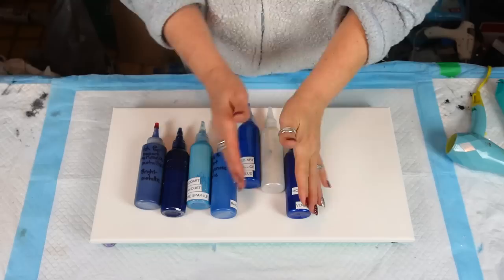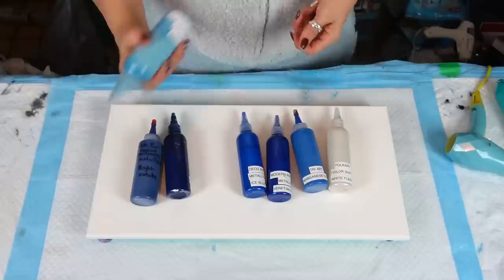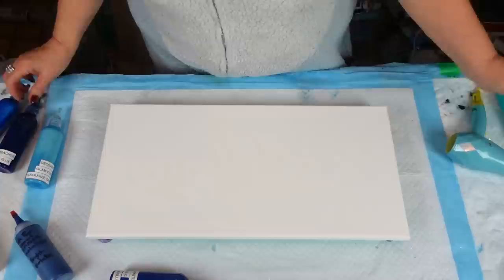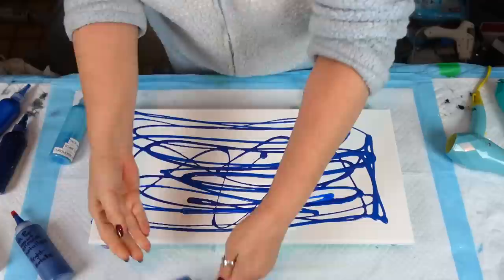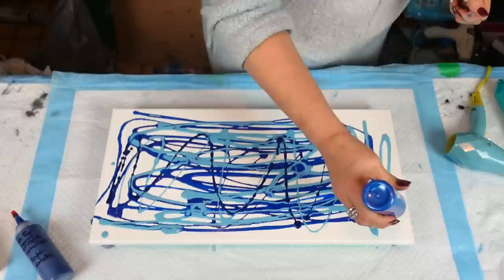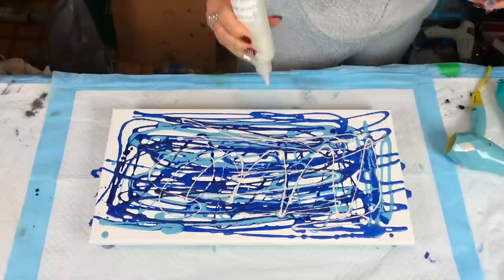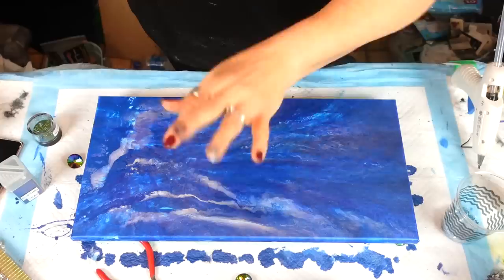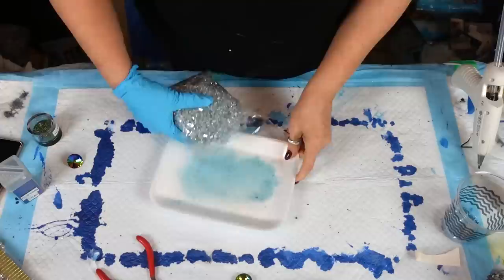Bling Bling Christmas Tree with Swarovski crystals,glitter and diy color your crushed glass.#424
10x20in canvas

BASE COAT COLORS ALL ARE MY DUTCH POUR MIX HERE IS THE LINK TO THE VIDEO

Drew Barrymore Flower Blow Dryer Here is the
Large Push Pins here is the Amazon

BLING BLING PRODUCTS
TriArt Liquid Glass pouring medium
Ashland Decorative glass filler silver
Colored with  Piñata Alcohol Ink Emerald Green
Martha Stewart crystal stones
Swarovski crystal star
E6000 glue
Dollar store stone sticker for the trunk

Check out Julie Cutts From Pour Your Heart Out silicone molds.

SherryM10